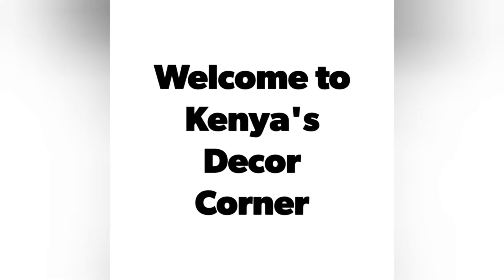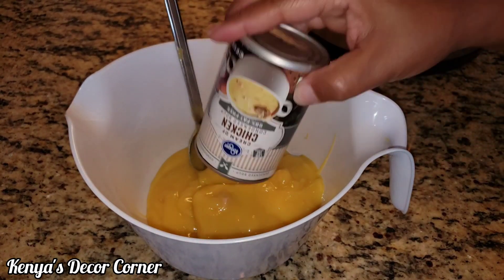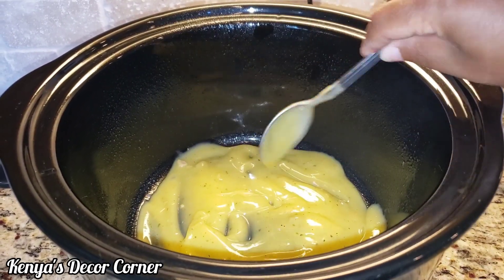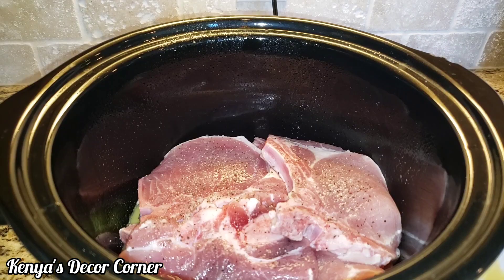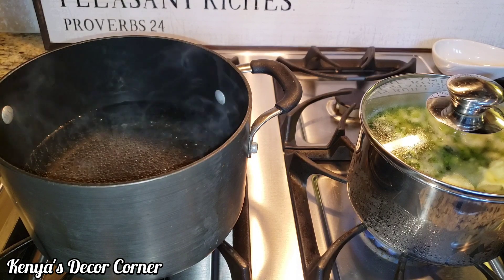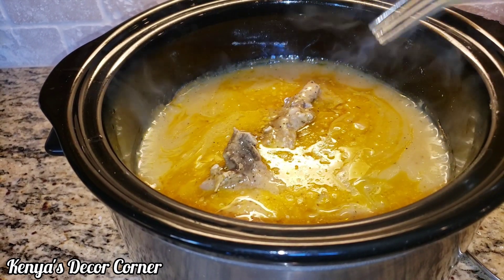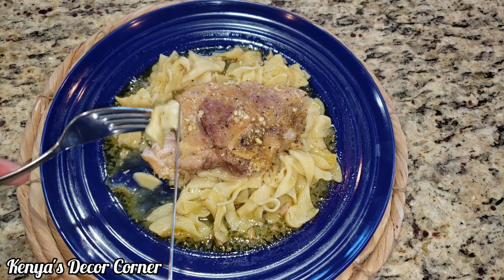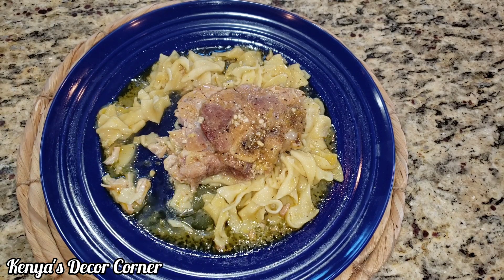Super Easy 3 Ingredient Crockpot Meal | Ranch Pork Chops | Budget Friendly & Delicious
Super Easy 3 Ingredient Crockpot Meal, Ranch Pork Chops, Budget Friendly & Delicious, Easy Budget Friendly Crockpot Meal Ideas, Dump & Go Crockpot Meal Ideas, Quarantine Cooking Week 4, Quick and Easy Meal Ideas, How To Make Easy Family Meal, Quarantine Cooking Series, Kenya's Décor Corner, Meal Ideas, Cooking Ideas, Quarantine Meal Ideas At Home With Me, Easy Lockdown Meal Ideas,

Hi Guys! Today is week 4 in our new series called "Quarantine Cooking athomewithme" and today I'm sharing a super easy crockpot meal...we are making Crockpot Ranch Pork Chops served over egg noodles with a side of broccoli! This dish is so very yummy!😋

Also be sure to click the playlist link below to watch everyone's videos:

This is a closed collab where myself, This & That with Denise Jordan & the Sister Circle will be sharing weekly meal ideas! Be sure to come back each Wednesday at 7:00pm EST from April 29, 2020 thru May 27, 2020 for lots of ideas!